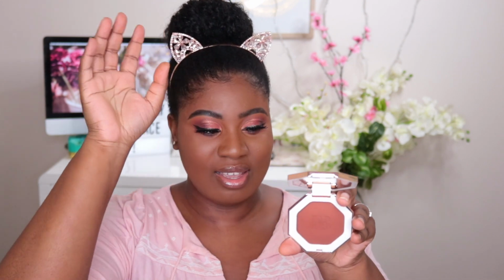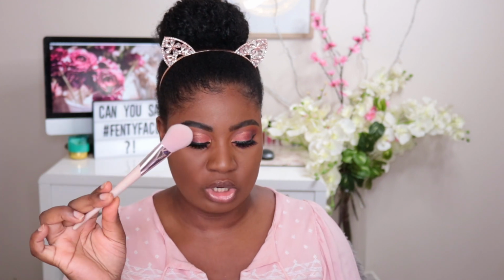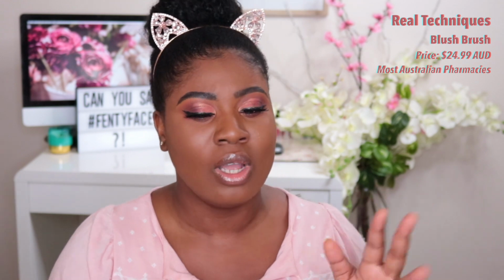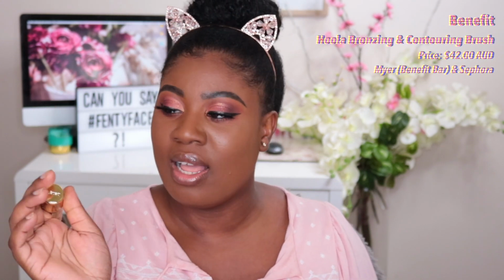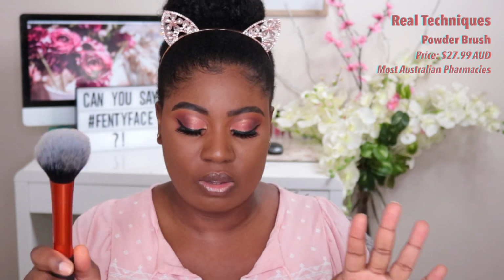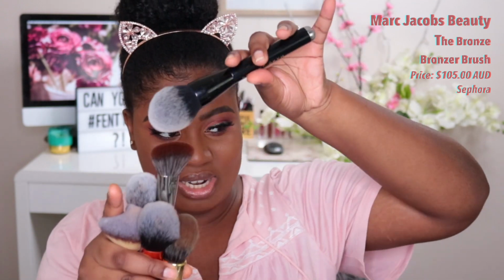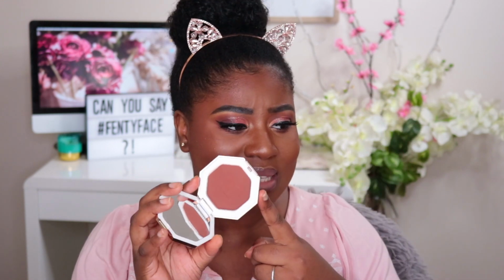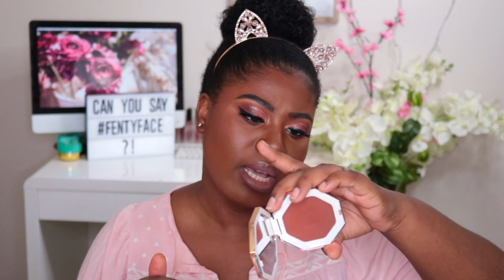Fenty Beauty Bronzer for Deep Skin | Mocha Mami | First Impression Demo Review | Afrodite by Olympia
I'm sooooo stinking Sorry that I have been away for so long!
But I'm back and hope you still want to stick around!!
I missed you all

xx
Olly

Current Favourite Bronzer Brushes:
I like to create a subtle contour with my bronzer so I prefer a bronzer brush with a tapered top such as:
-Morphe E58 Angled Contour Brush $21.00 AUD from au.morphe.com
-Real Techniques Blush Brush $24.99 AUD from Priceline
-Benefit Hoola Bronzing & Contouring Brush $42.00 AUD from Myer (Benefit Bar) or Sephora

If I want a softer defused bronzed look more sun-kissed then structured, then I have these brushes to achieve that:
-Real Techniques Powder Brush $27.99 AUD from Priceline
-iT Cosmetics Heavenly Luxe Airbrush Powder & Bronzer #1 $68.00 AUD from Sephora
-Marc Jacobs The Bronze $105.00 AUD from Sephora

Primer: Farsali - Unicorn Essence + Rose Gold Elixir + Fenty Beauty Pro Filt'r Instant Retouch Primer - Soft Matte
Foundation: Fenty Beauty Pro Filt’r Soft Matte Longwear Foundation - 430+445
Concealer: Fenty Beauty Pro Filt’r Instant Retouch Concealer - 430, 445
Powder:  Fenty Beauty Pro Filt’r Instant Retouch Setting Powder - Honey, Cashew, Hazelnut
Brow:  KVD Signature Brow Precision Pencil - Drak Brown + Graphite + Defined with Fenty Beauty Pro Filt’r Instant Retouch Concealer - 430, 445 + Anastasia Beverly Hills Clear Brow Gel
Bronzer: Fenty Beauty Sun Stalk'r Instant Warmth Bronzer - Mocha Mami
Highlighter: Fenty Beauty Killawatt Foil Freestyle Highlighter - Penny4UThots
Eyelid Primer: Fenty Beuty Pro Filt'r Amplifying Eye Primer - Invisipink
Eyeshadow: Fenty Beauty Eyeshadow Palette - Moroccan Spice (Henna Sea+ Spice Trip, Quicksand + Cumin Get It, Saffron, Quicksand, Ca$ablanca) + Fenty Beauty Diamond Bomb All-Over Diamond Veil - How Many Carats?! + Fenty Beauty Killawatt Foil Freestyle Highlighter - Metal Moon
Eyeliner: Fenty Beauty Flyliner Longwear Liquid Eyeliner - Cuz I'm Black
Lashes: Huda Beauty Faux Mink- Noelle #14
Lips: Fenty Beauty Mattemoiselle Plush Matte Lipstick - PMS + Fenty Beauty Stunna Lip Paint Longwear Fluid Lip Colour Uncuffed + Unveil + Unbutton
Spray: Australis Make up Finishing Spritz - Matte ________________________________________________________________________

MY FOUNDATION SHADES:
Designer Brands (DB) 24hr Longwear - Deep Honey
Fenty Beauty Pro Filter - 445 (Best match) or 430 or 440
M.A.C Matchmaster SPF 15 Foundation - 8.0
NARS Natural Radiant Longwear - New Caledonia
Loreal True Match - Mahogany

NTRO SONG: Open House
Album: The Nite & Nate Project
Artist: Nite Owl

Background + Outro Song: Texture
Album: Apollo
Artist: Apollo

Unlimited Music,
Artlist License License Number - 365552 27 Jun 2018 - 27 Jun 2019

*I Helped Extend the Shade Range to Include Dark Shades | DB Longwear 24 Hour Foundation | Deep Honey*

I VLOG NOW?